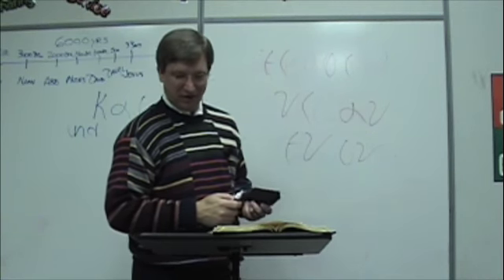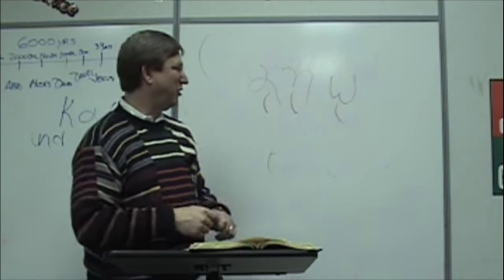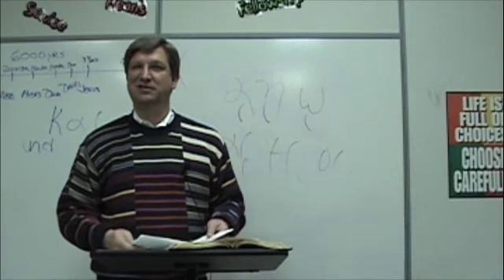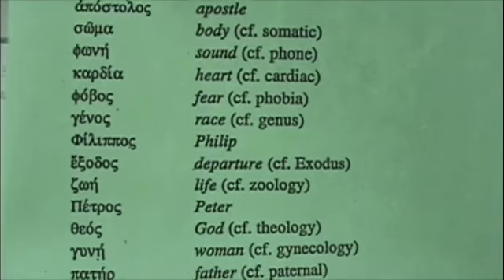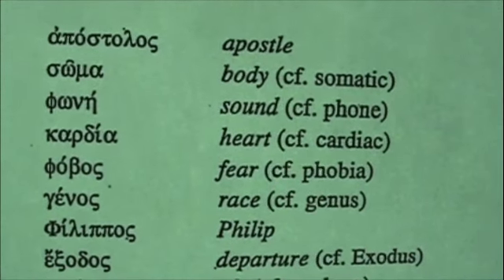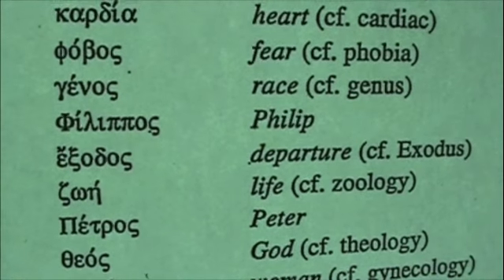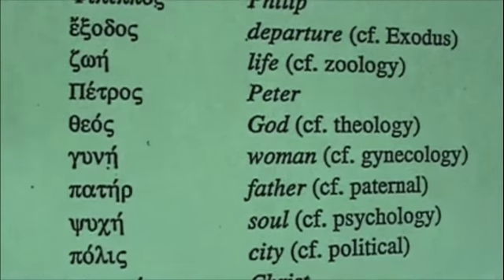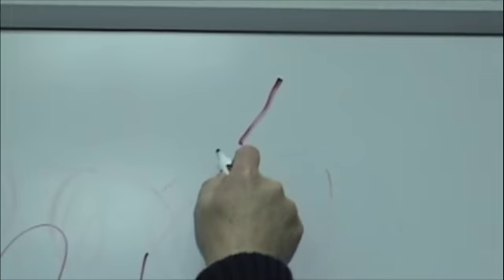New Testament Greek Class 7.1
New Testament Greek class by Jeff Jenkins